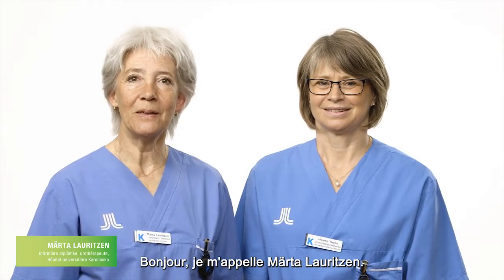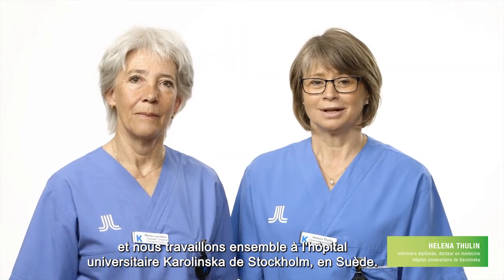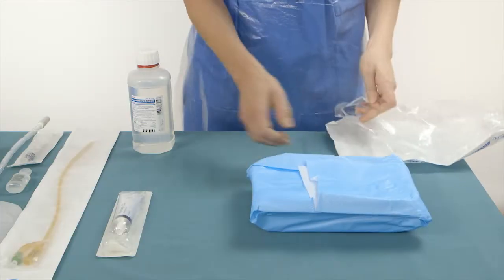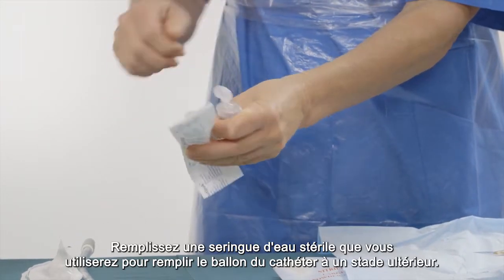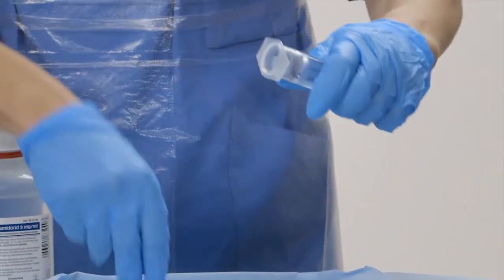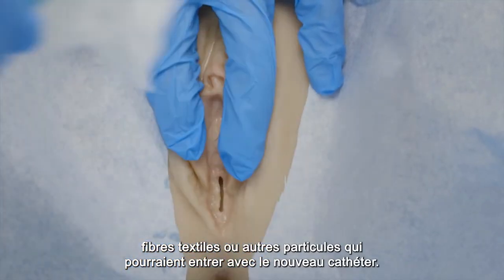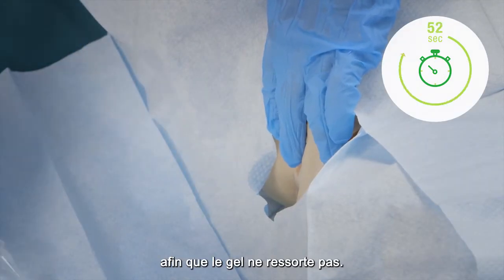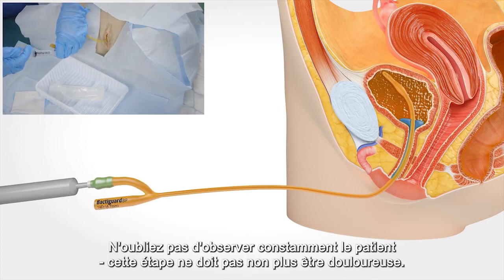Cathétérisme avec sonde à demeure: Femme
En collaboration avec Märta Lauritzen, urothérapeute, infirmière diplômée, et Helena Thulin, infirmière diplômée, PhD, toutes deux de la clinique urologique de l'hôpital universitaire Karolinska. Remerciements particuliers au Centre de formation clinique de l'hôpital universitaire de Karolinska.